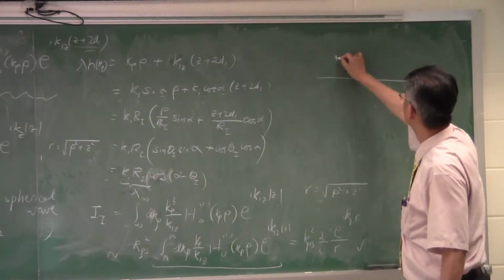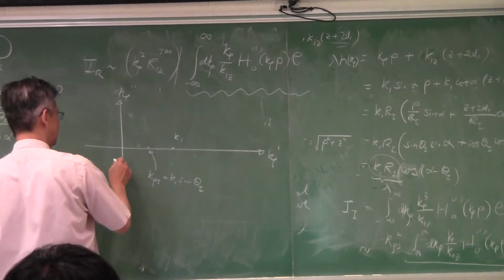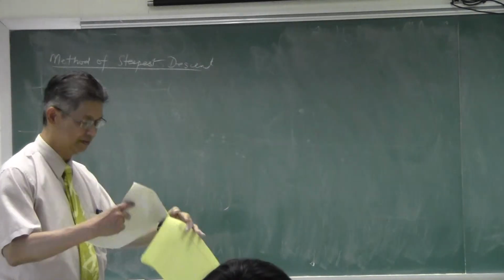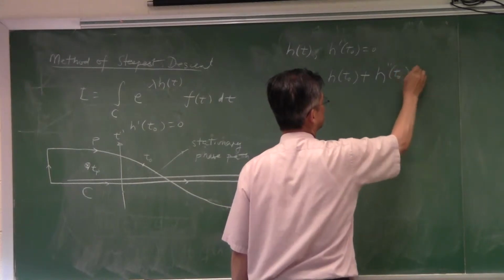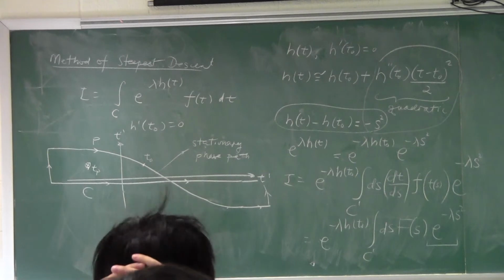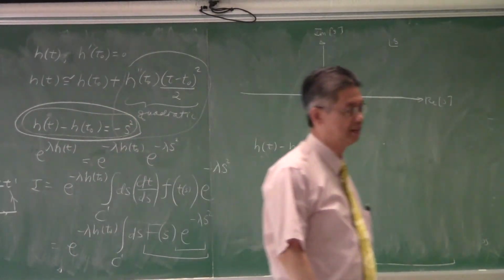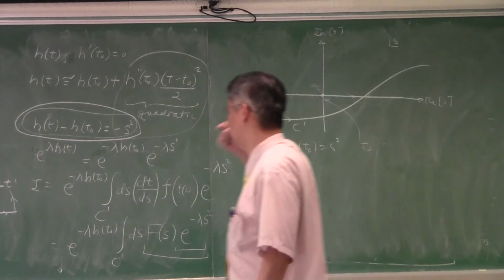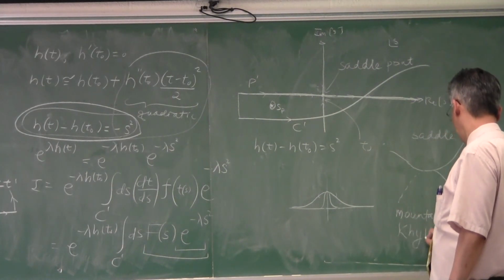UIUC ECE571 L7-1